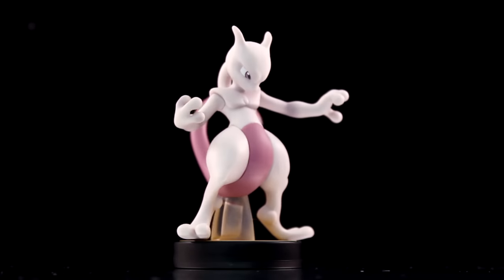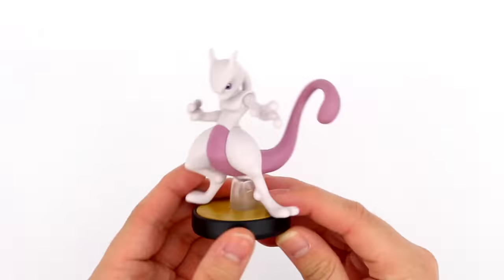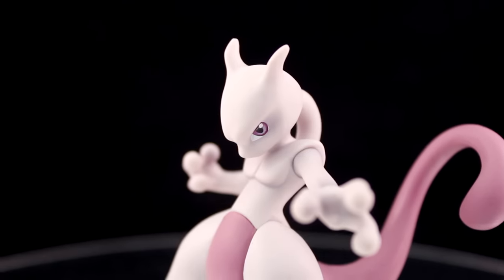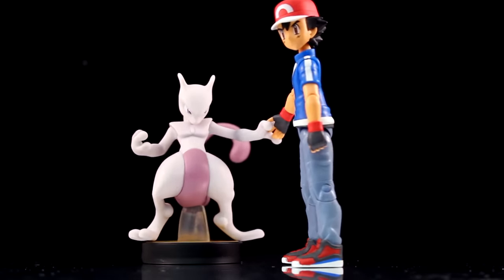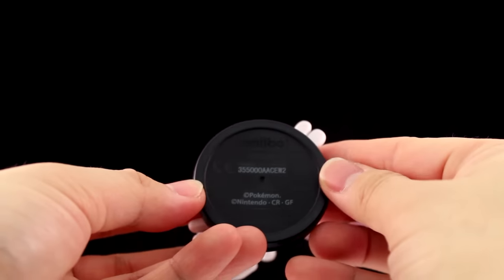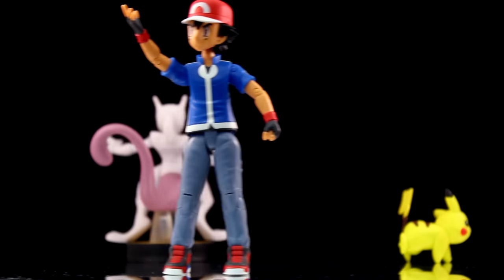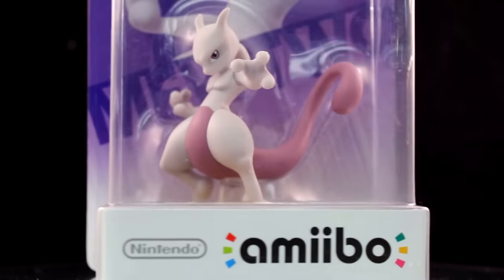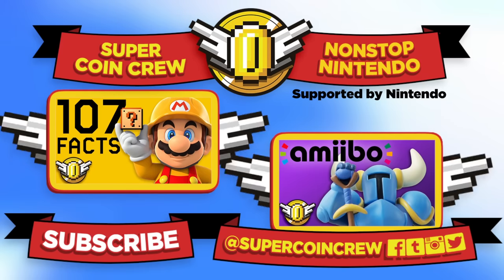Mewtwo amiibo UNBOXING + Review (Super Smash Bros. Series) - Super Coin Crew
Super Coin Crew chooses you Mewtwo! (Now there's a tongue twister!) We're looking at the Mewtwo amiibo from the Super Smash Bros. Series of amiibo. It's the first amiibo from the DLC characters and he's never looked better!

Will you be picking up any of the Super Smash Bros. DLC amiibo?

Super Coin Crew features Let's Plays, showcases the best Nintendo product, and covers everything related to Nintendo! There's 107 Fact videos weekly on the channel and we're kicking it off with 107 facts about Splatoon.

Filmed by:
Adrian Apolonio and Nicholas Fung

Narrated by:
Cade Hiser
Nicholas Fung

Edited by:
Nicholas Fung

"8 Bit Love - Video Game Chiptune Loop" - HeatleyBros